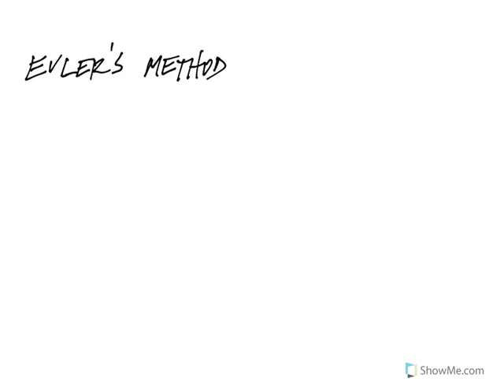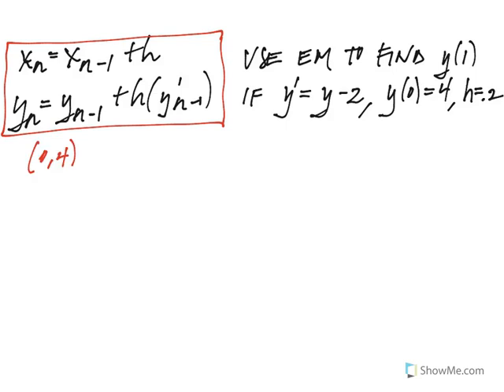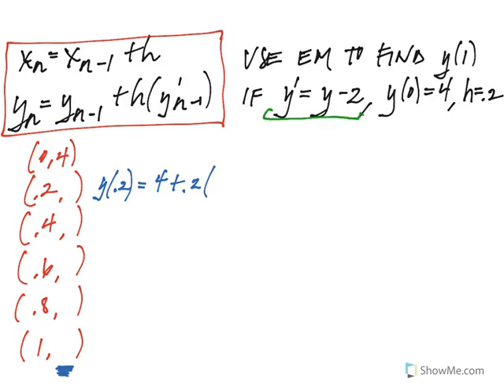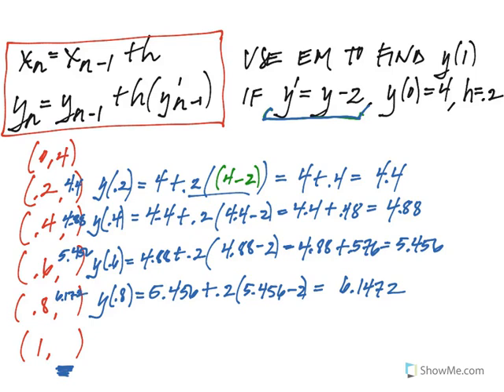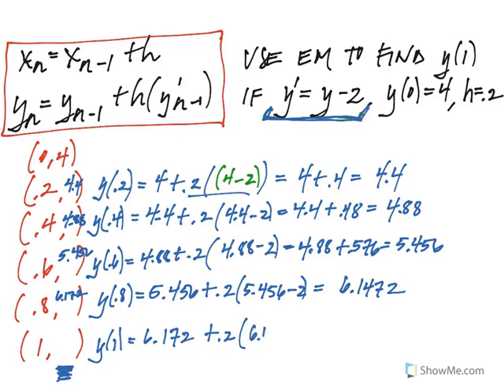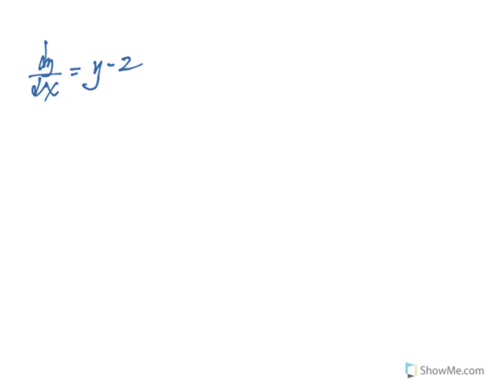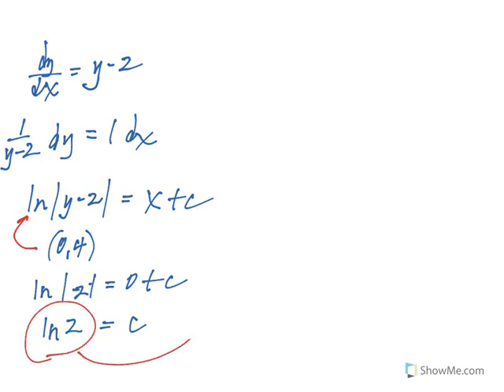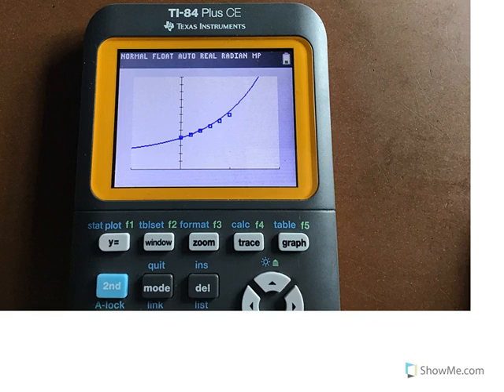AP Review Euler's Method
Practice problems for the Mean Value Theorem, and learn how to apply differentiability rules and continuity rules.